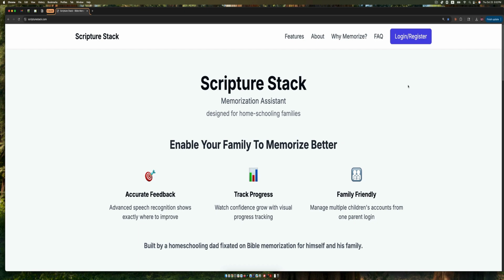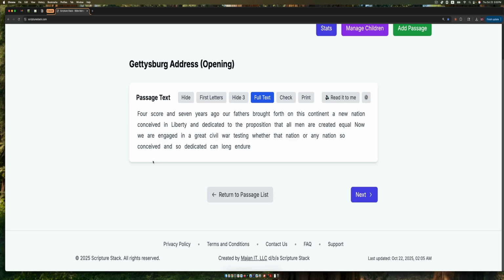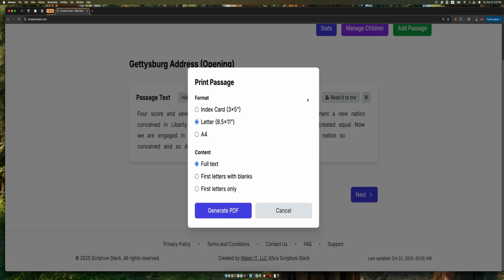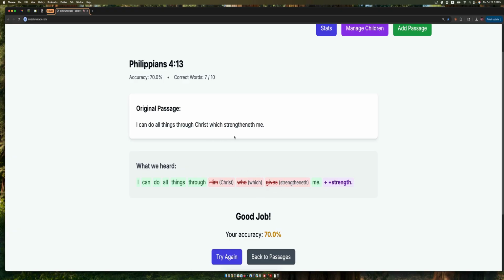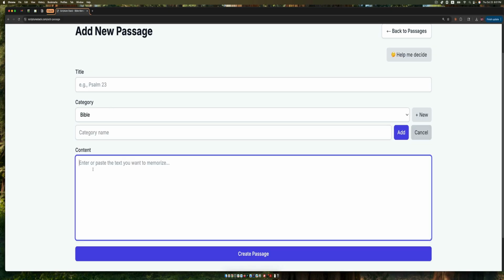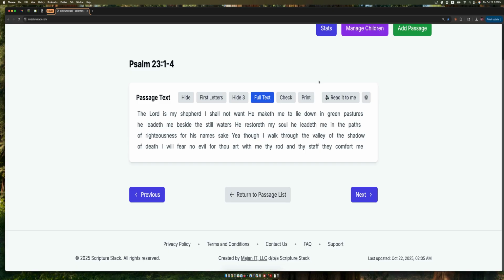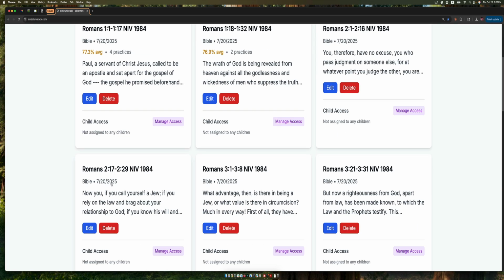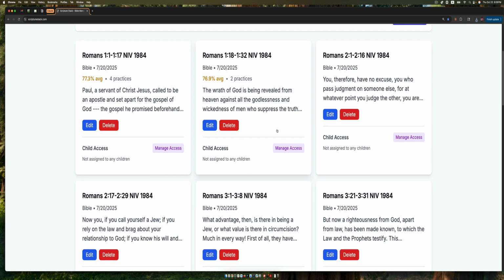Scripture Stack demo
Scripture Stack is a web application designed to help individuals  and homeschooling families to memorize the Bible and other passages. This video gives an overview of the functionality including memorization tools (first letters, hide 3, recitation checking and scoring, read to me, and PDF printing), passage management, child account management, and reporting analytics.

 Try Scripture Stack today.